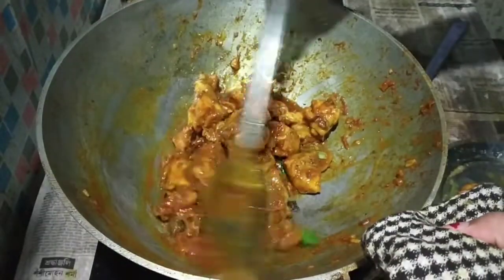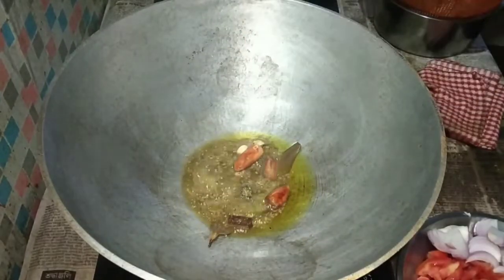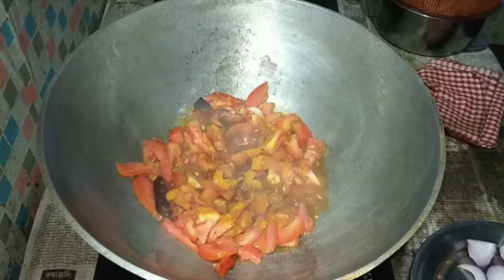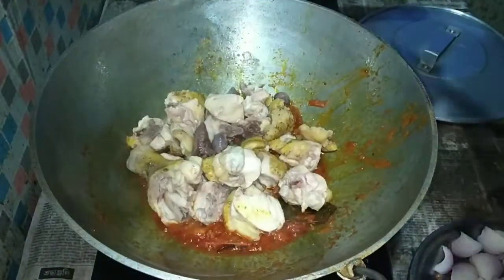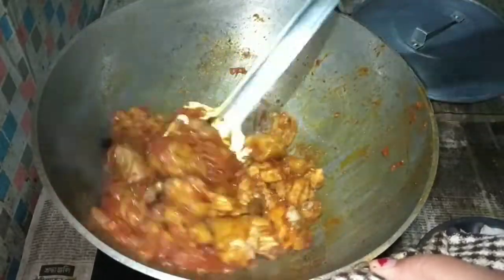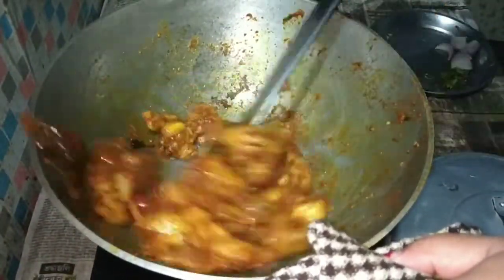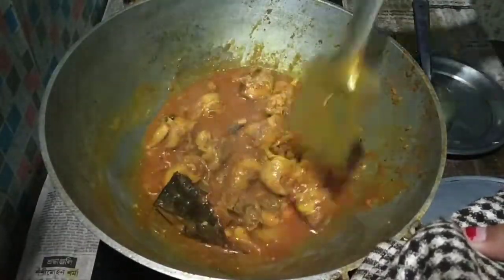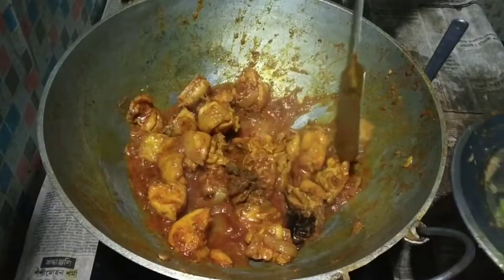Cooking video || Chicken kosha recepie || in my own Bodo style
Chicken kosha recepie

I cooked in my own way.